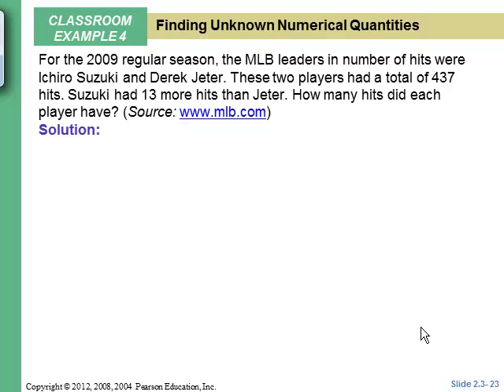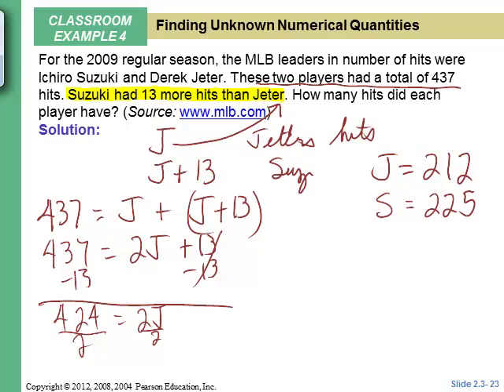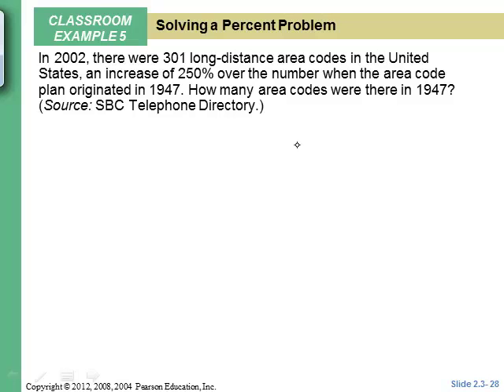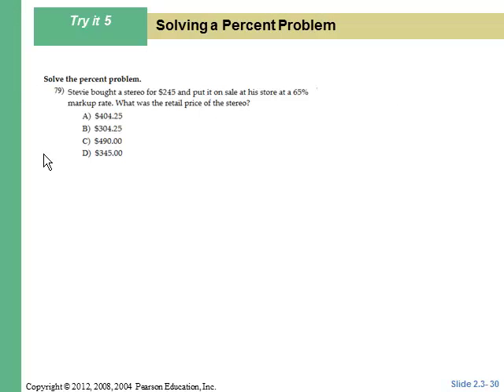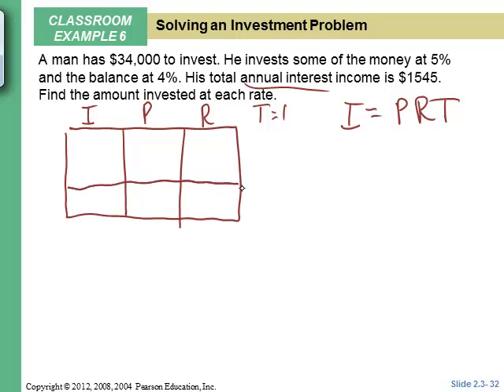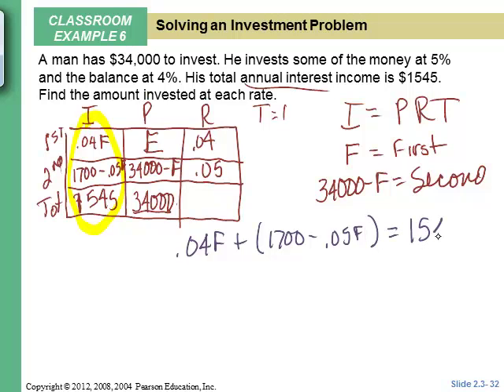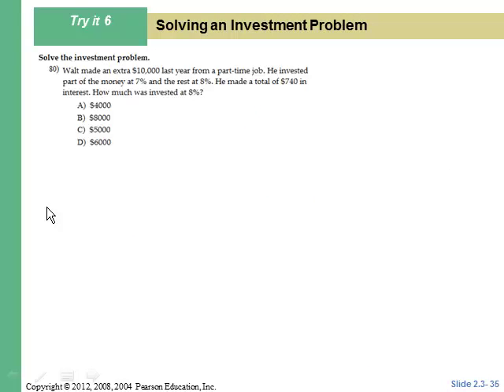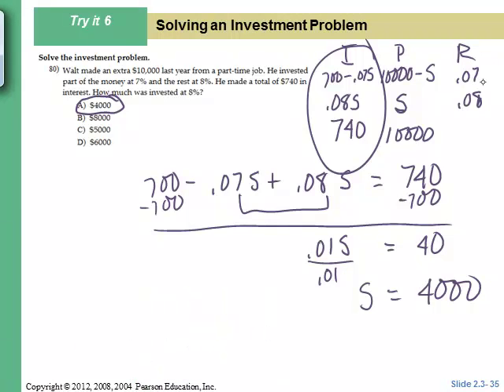IA 1 6 Apps YT Part 2